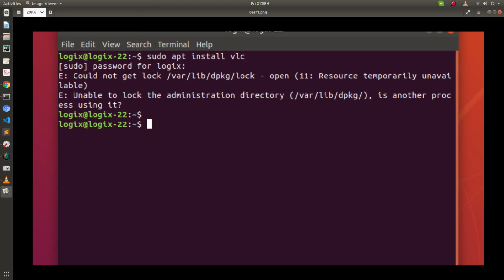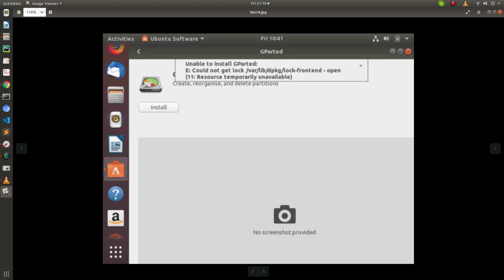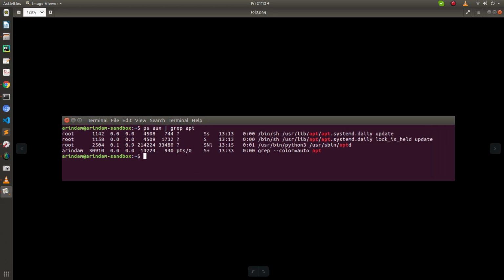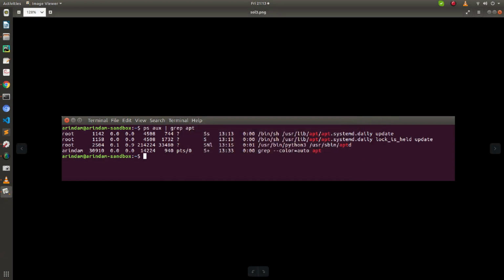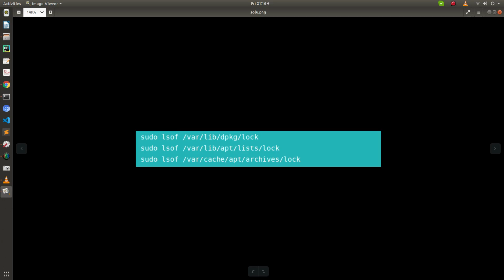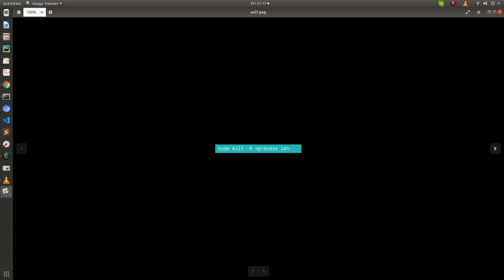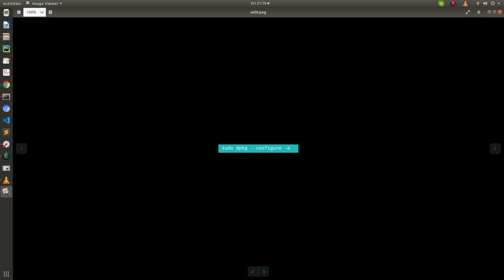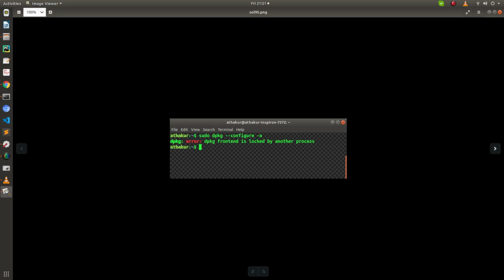E: Could not get lock /var/lib/dpkg/lock Error fix for forever in Ubuntu 16.04/14.04.6/18.04 etc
commands:
method 1:

ps aux | grep -i apt

sudo killall apt apt-get

method 2: (proceed along with video)

sudo lsof /var/lib/dpkg/lock
sudo lsof /var/lib/apt/lists/lock
sudo lsof /var/cache/apt/archives/lock

for each process, use
sudo kill -9 process_id
to kill the process.

sudo rm /var/lib/apt/lists/lock
sudo rm /var/cache/apt/archives/lock
sudo rm /var/lib/dpkg/lock

sudo dpkg --configure -a

(in case of error)
sudo lsof /var/lib/dpkg/lock-frontend

sudo kill -9 PID
sudo rm /var/lib/dpkg/lock-frontend

Recently I was trying to install an application using the apt command on Ubuntu when I encountered the following error:

E: Could not get lock /var/lib/dpkg/lock – open (11: Resource temporarily unavailable)
E: Unable to lock the administration directory (/var/lib/dpkg/), is another process using it?

In fact, there is a similar error you may see:

E: Could not get lock /var/lib/apt/lists/lock – open (11: Resource temporarily unavailable)
E: Unable to lock directory /var/lib/apt/lists/

These errors are very similar to another common Ubuntu error, Unable to lock directory /var/cache/apt/archives/, and the interesting thing is that the fixes are similar as well.

This locking is done so that two processes don’t change the content at the same time as it may lead to unwarranted situation and a possible broken system.

Let’s see what steps can you take to fix this issue of ‘unable to lock administration directory’.